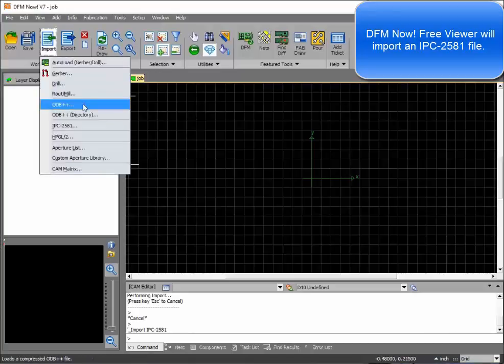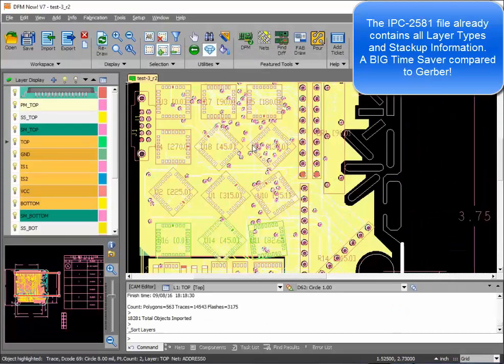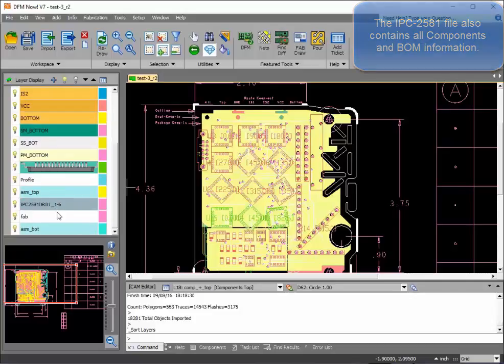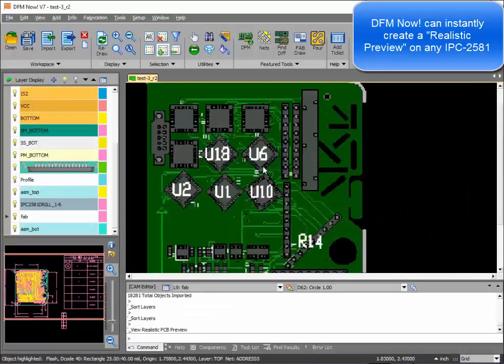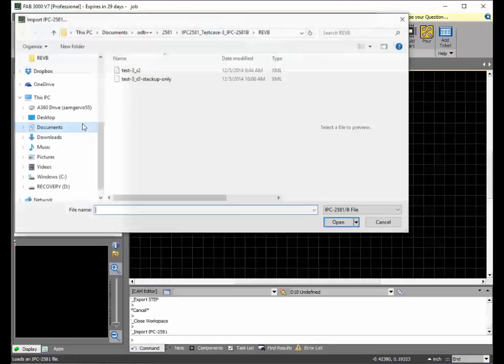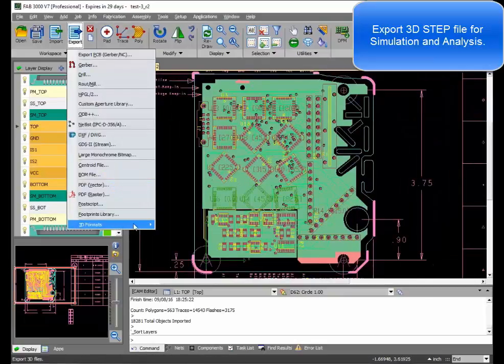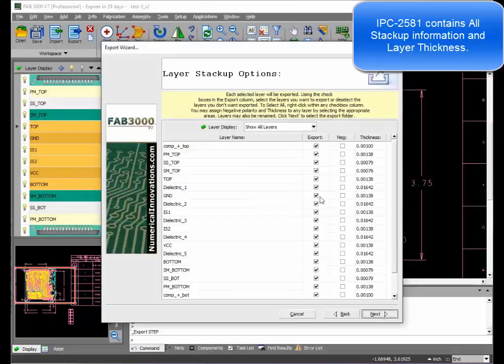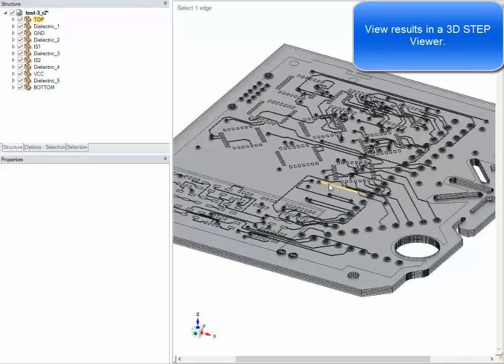IPC 2581 Supported in both Free DFM Now and FAB 3000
Demonstrating DFM Now import an IPC-2581/B file and use the realistic preview feature.  Secondly using FAB 3000 to import an IPC-2581/B file and output 3D STEP file used for simulation purposes to improve signal integrity.